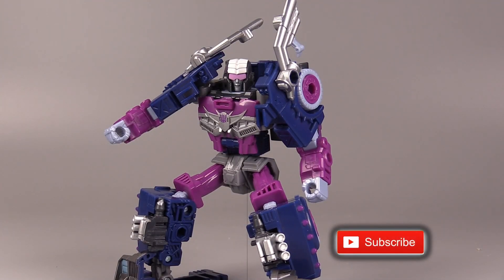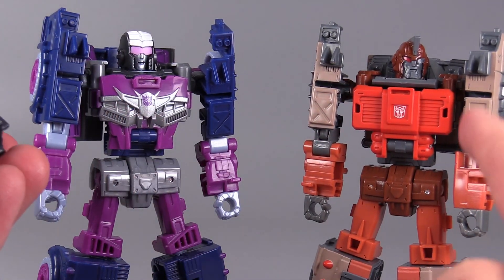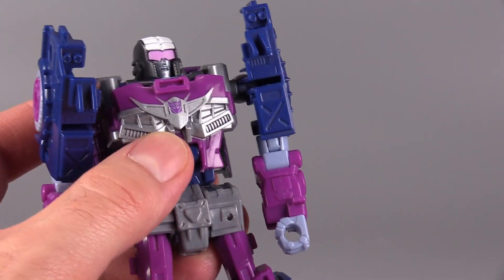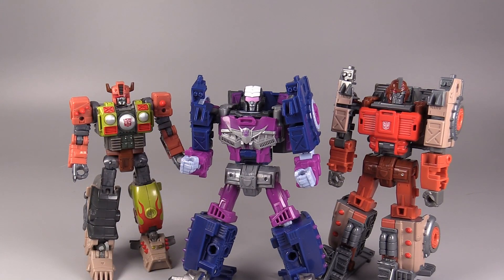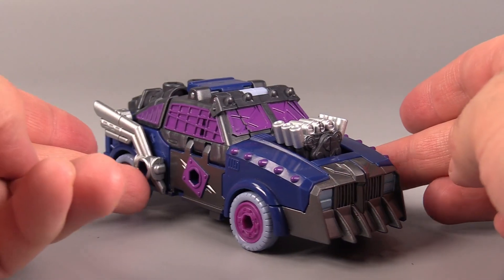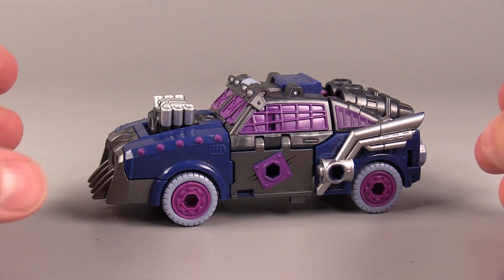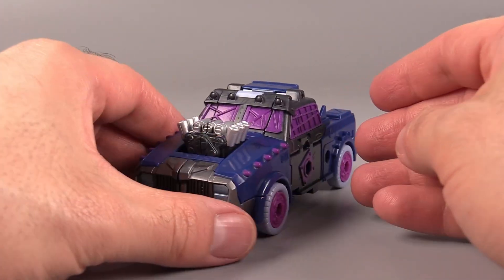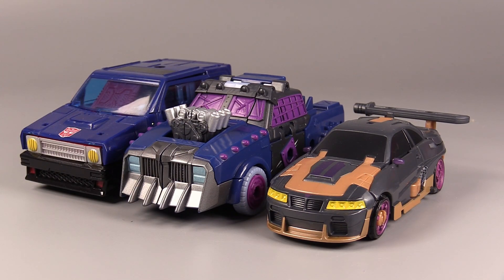Better than the original? | Transformers Legacy Evolution Axlegrease